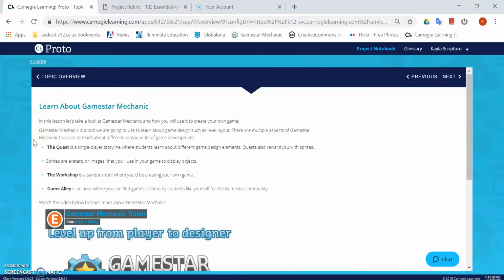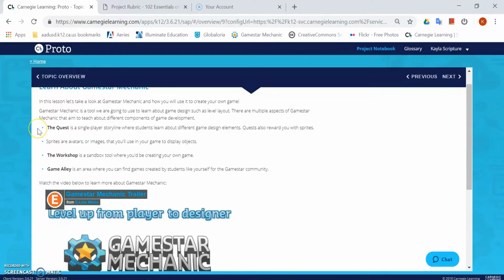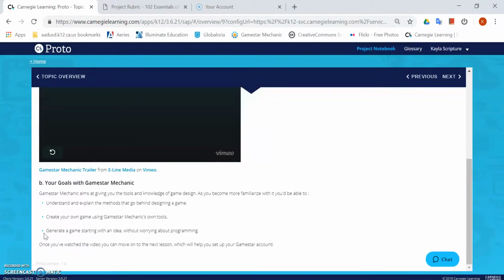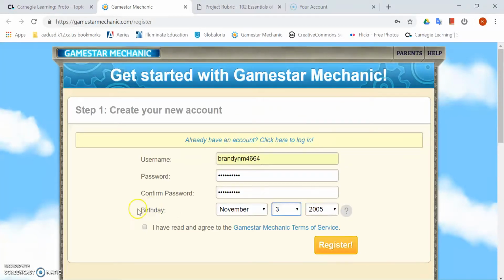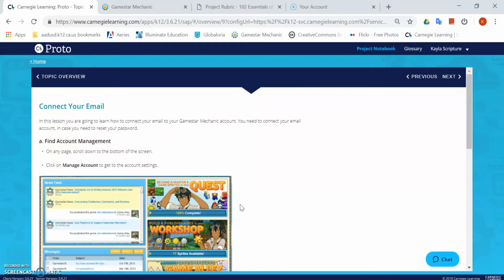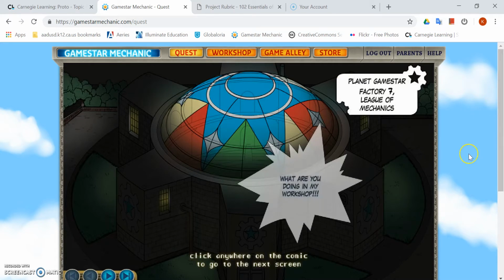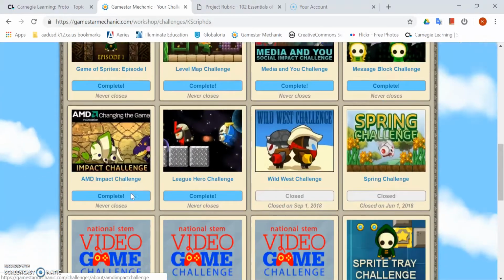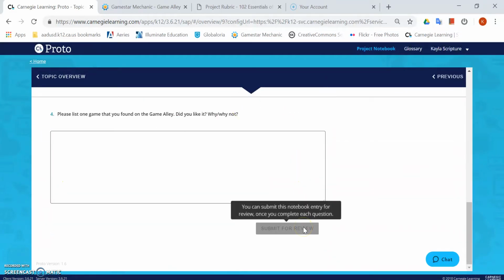Carnegie Learning - Essentials of Game Design 101 - Intro to Game Design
Miss Scripture's video explanation of the Carnegie Learning topic: Intro to Game Design.